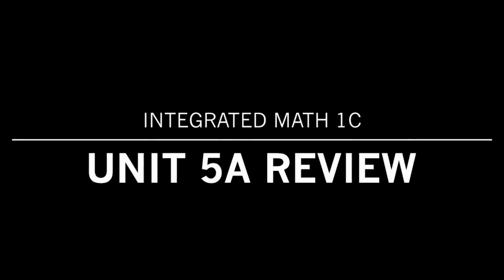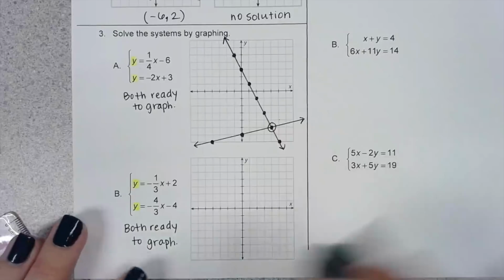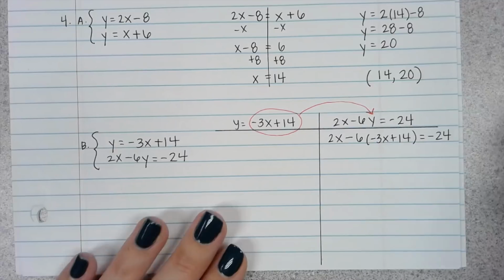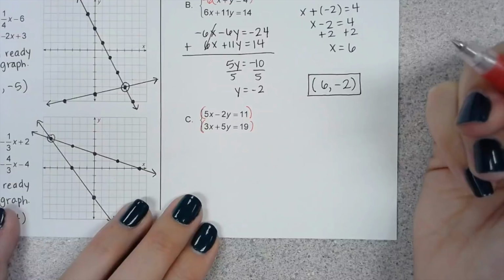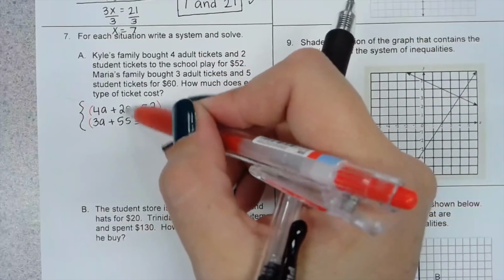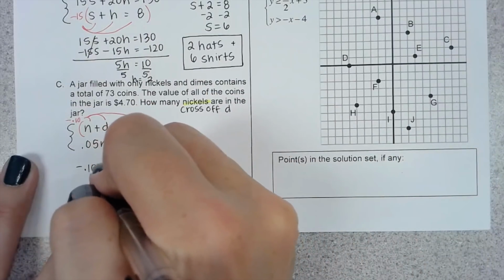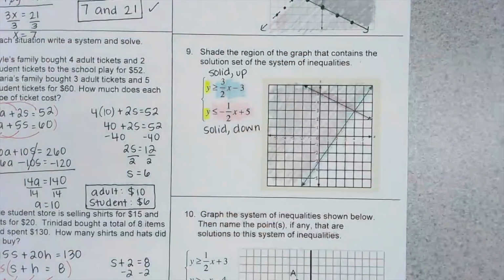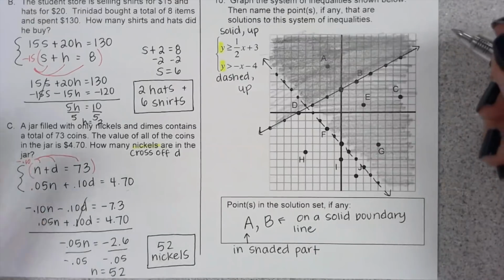Unit 5A Review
This video contains the work shown out for the Integrated Math 1C Unit 5A Review.